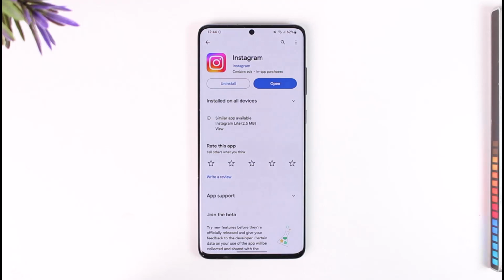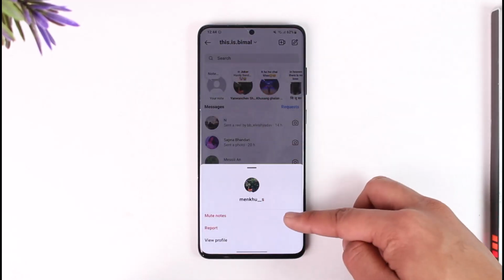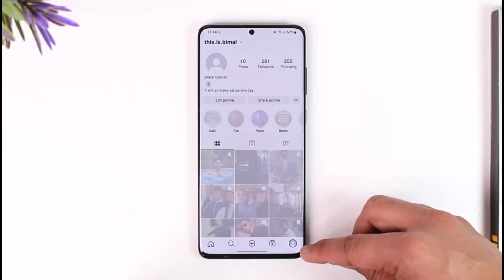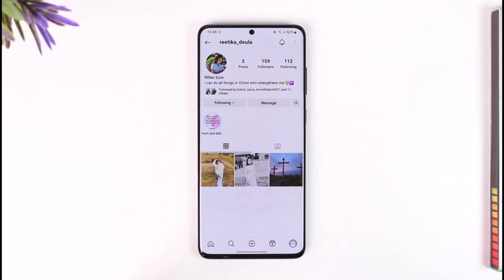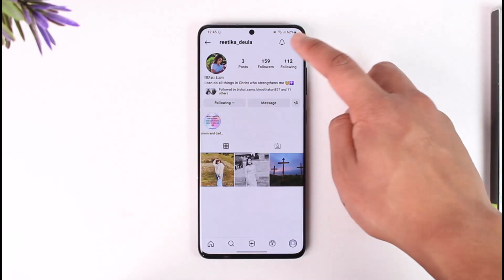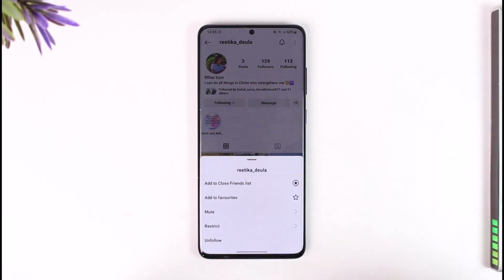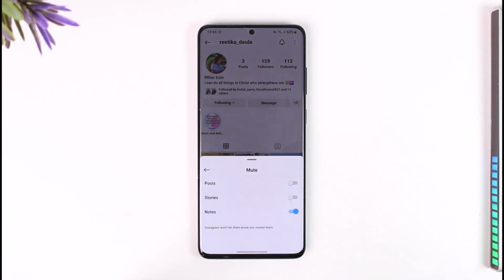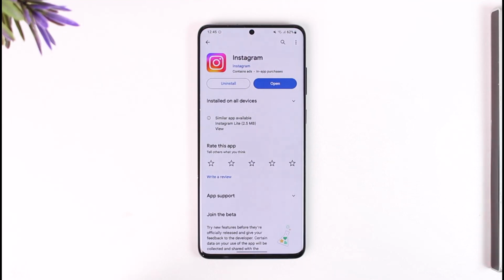How to Unmute Notes on Instagram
In this tutorial video, I am simply going to show you how you can unmute notes on Instagram.

~Chapters:
0:00 Introduction
0:11 What the Issue Is
0:45 Unmute Notes
1:37 Conclusion